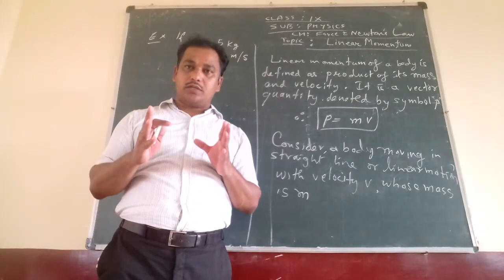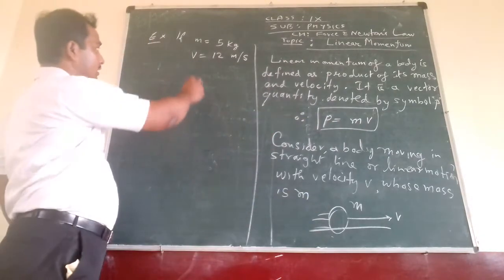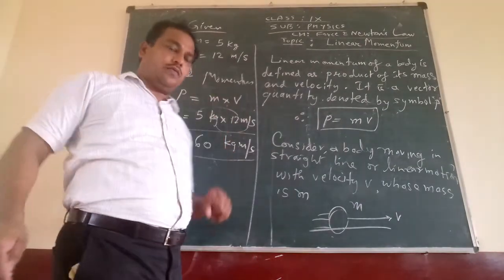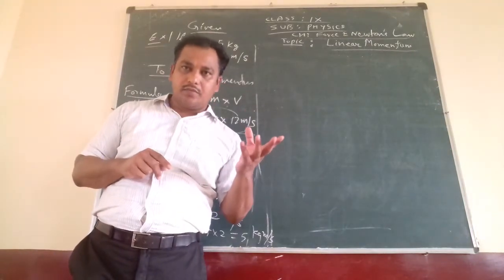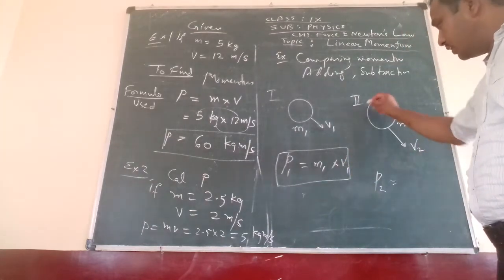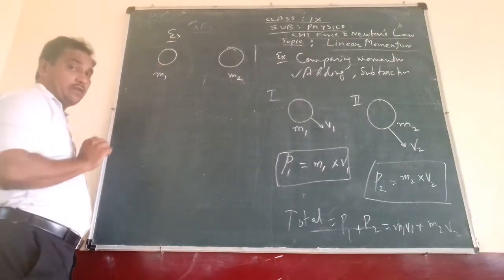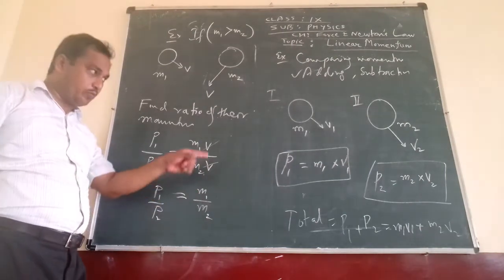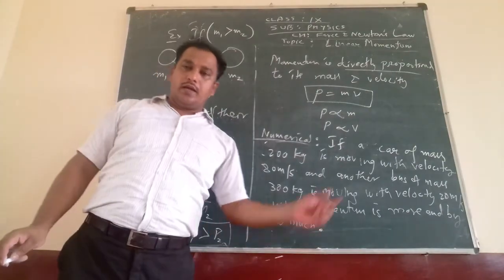Linear Momentum , Class IX ( Physics )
Momentum,  Definition , Formula , Unit , Comparison , Numericals .